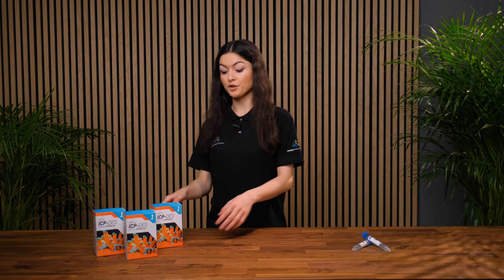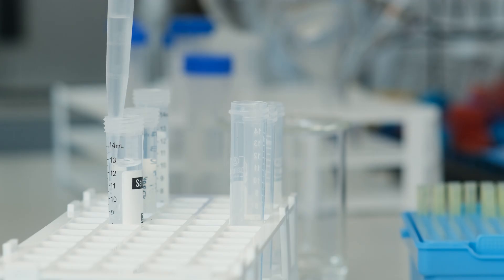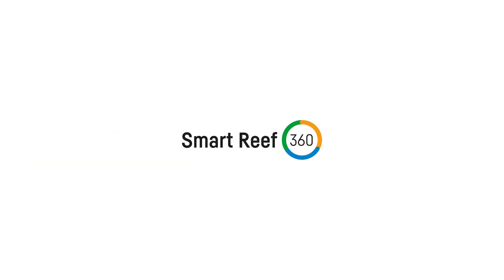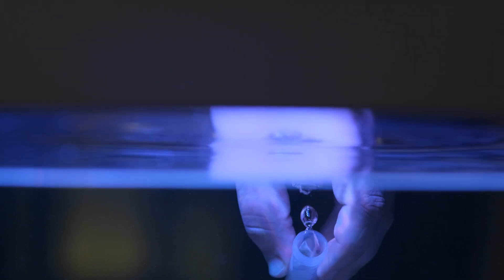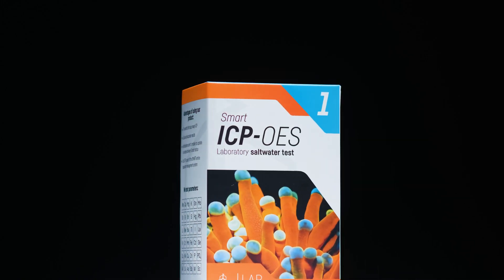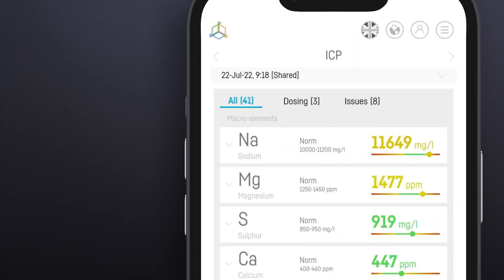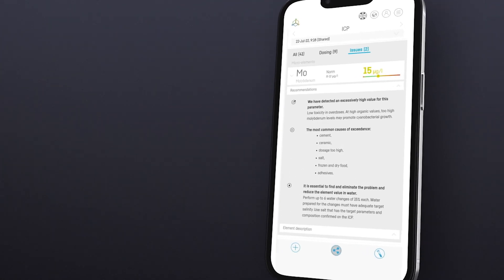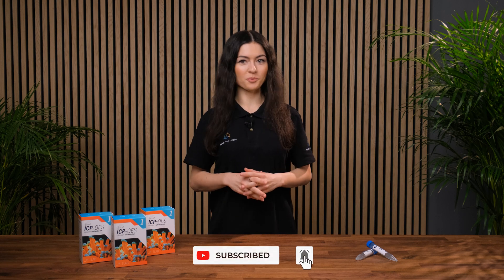An introduction to the world's 1st Smart ICP test! 📲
What is an ICP test in general?
How does the Reef Factory LAB work and look like?
What distinguishes our ICP from others?

Get access to exclusive content, giveaways and expert support by joining our FB community - Reef Factory Family!